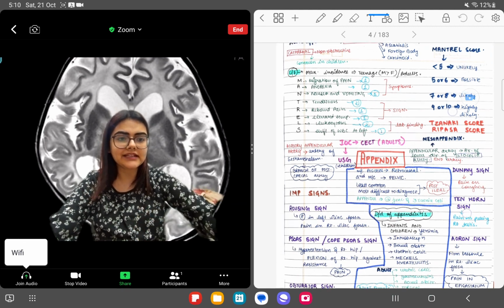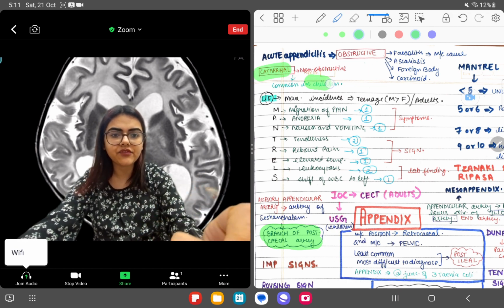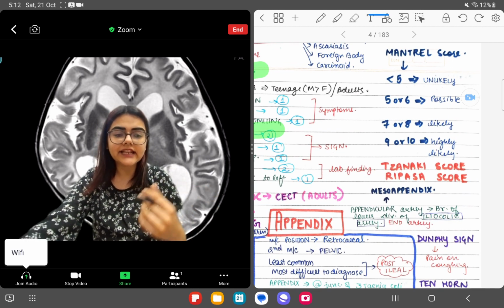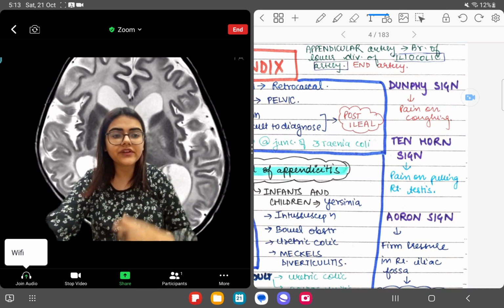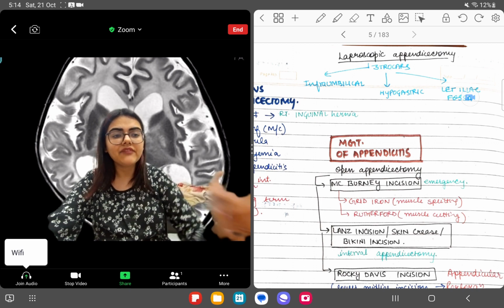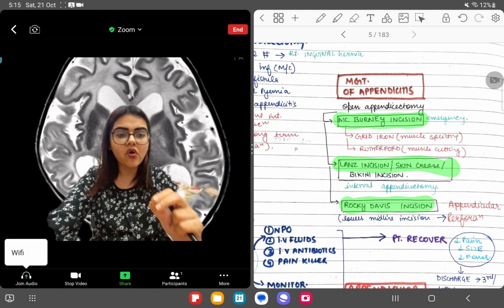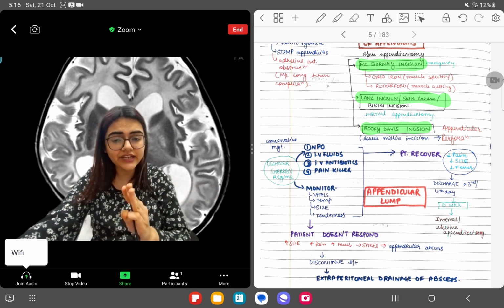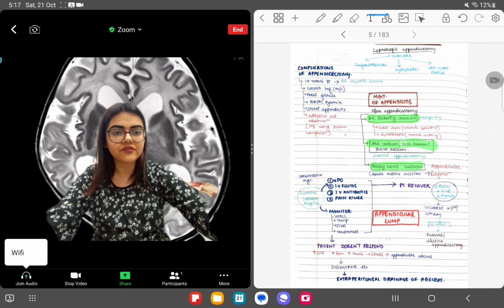21 October 2023